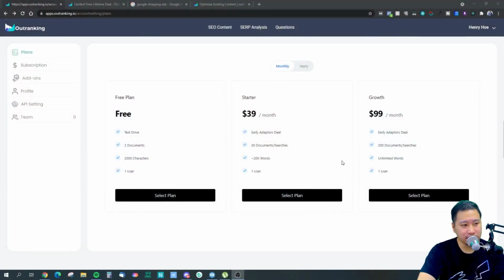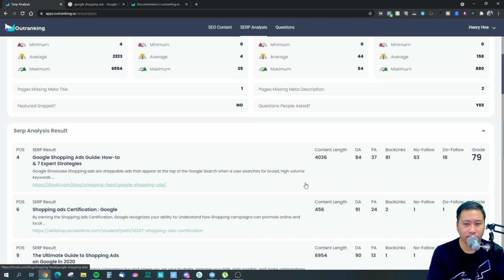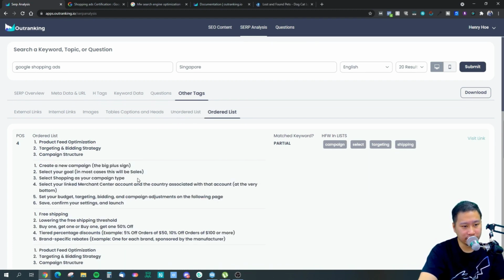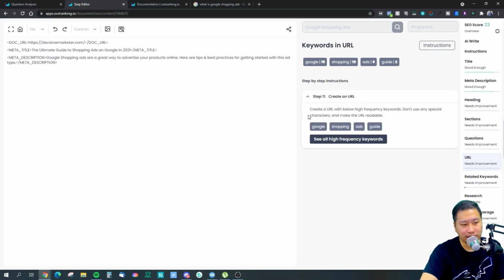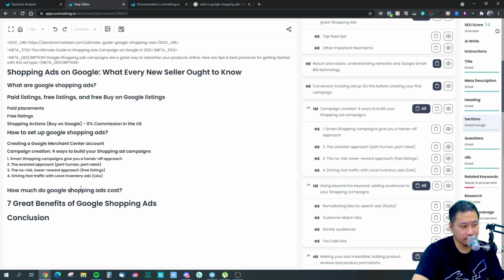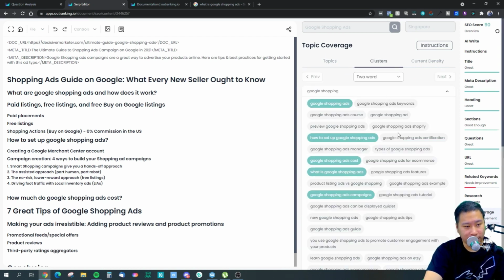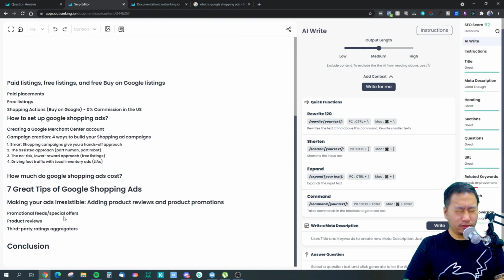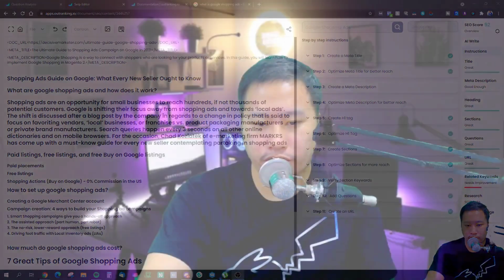Outranking - All in One SEO Content Optimization Tool(Updated July 2021)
Outranking is an AI assisted content optimization tool. It makes writing a smarter business. It doesn't matter if you're an experienced content marketer, a creative, an outsourced content writer, an emerging writer or a blogger, Outranking can help you succeed. It provides content marketers with personalized, contextualized, optimized, and SEO ready high-quality content.